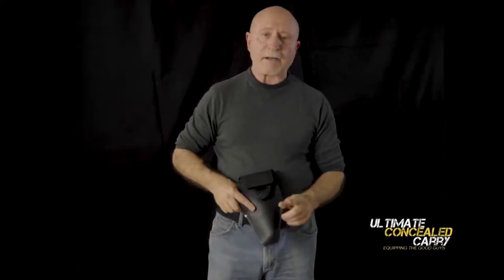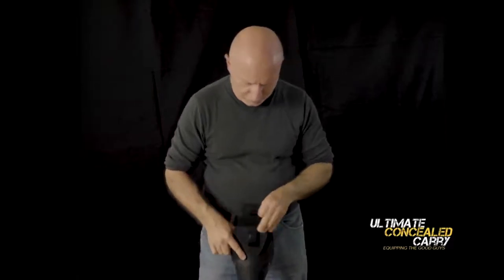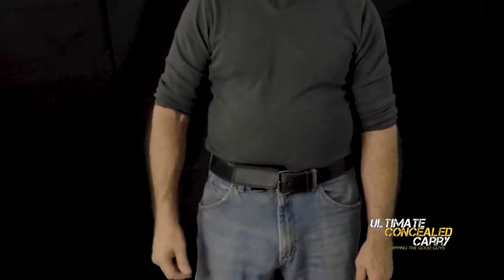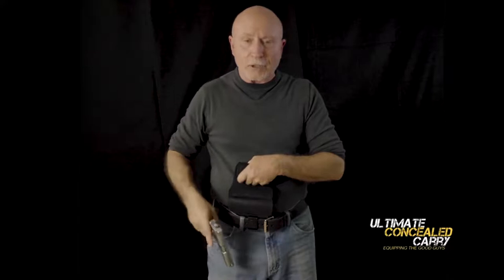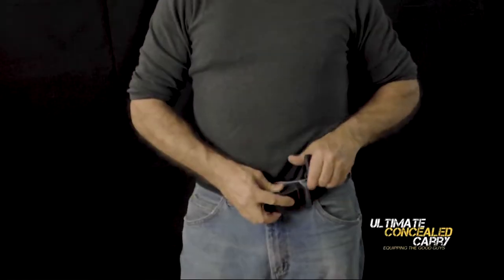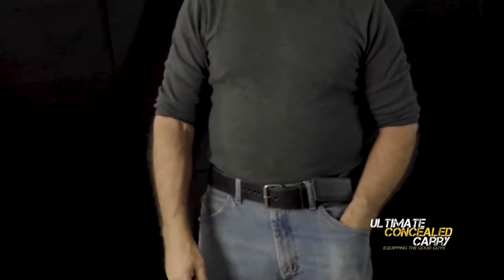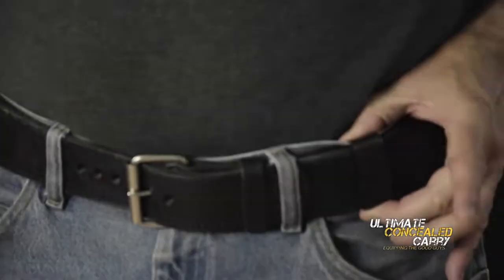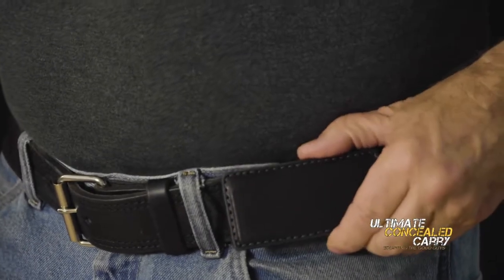Ucc Vs Urban Carry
The Ultimate Concealed Carry holster the HIDE-IT! The perfect concealed carry solution. This video will walk you through the step by step instructions to using the HIDE-IT holster.  The HIDE-IT holster will hold over 500 different types of pistols from a .380 to a full size .45. Sits below the bend point. Won't print! A must have for undercover and off-duty officers. The last deep concealment holster you will ever need. Go to ultimateconcealedcarry.com today!